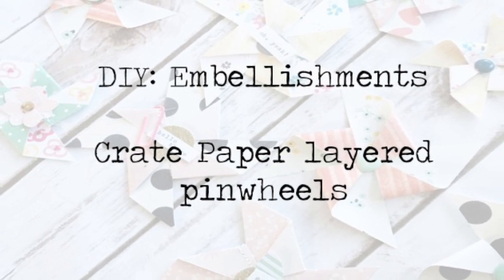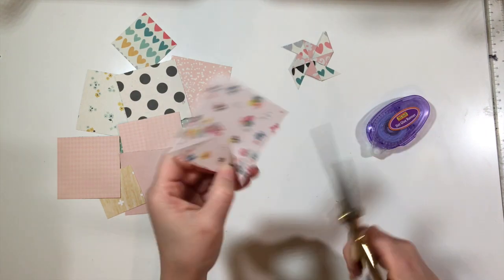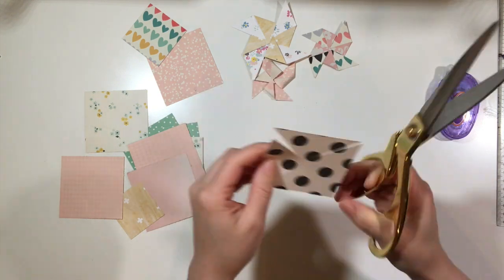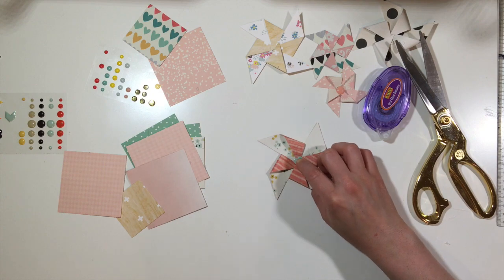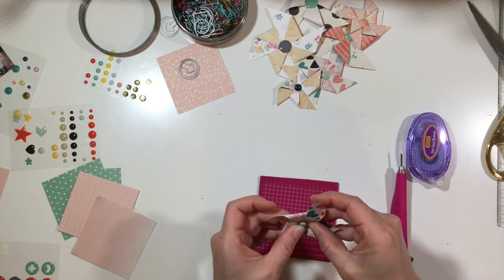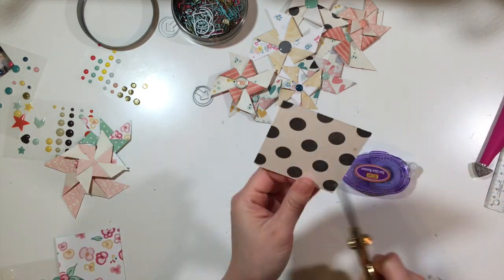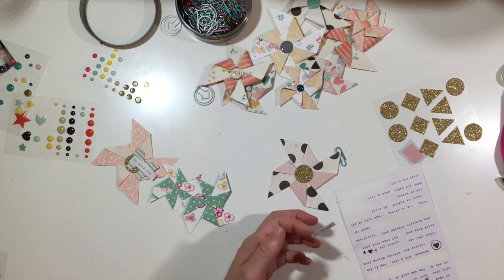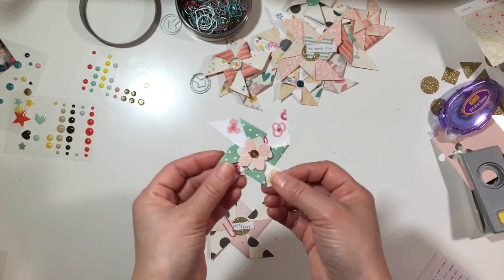DIY Embellishments: Crate Paper pinwheels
wood background for photographing